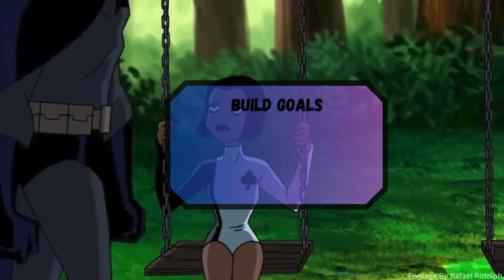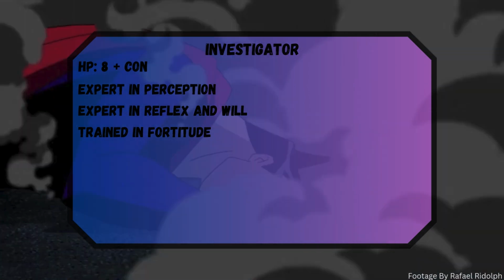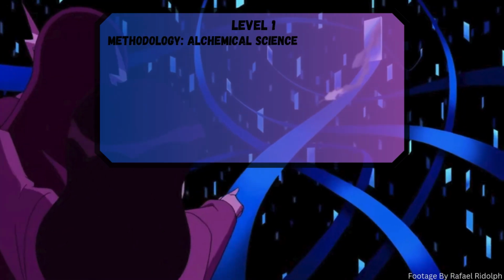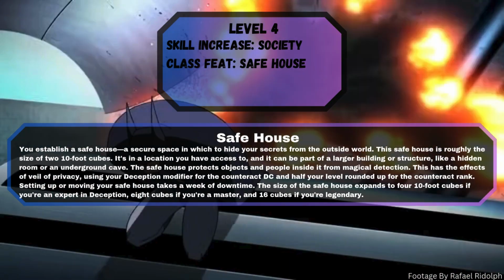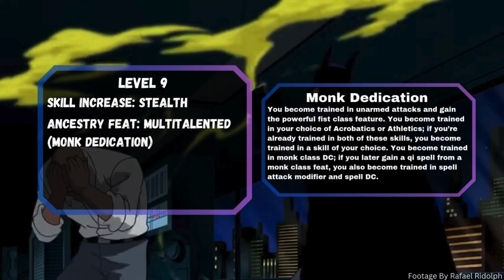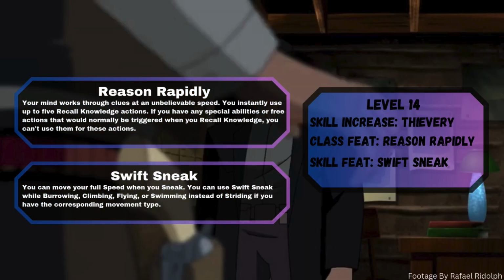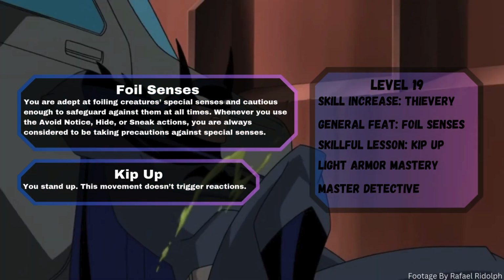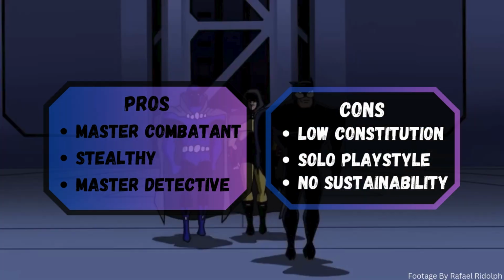How to Play Batman in Pathfinder 2E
Hello all! This week we are making the amazing batman! If you want to swoop down and take out unsuspecting foes before they even know you are there, while keeping your identity a secret then this is the build FOR YOU!